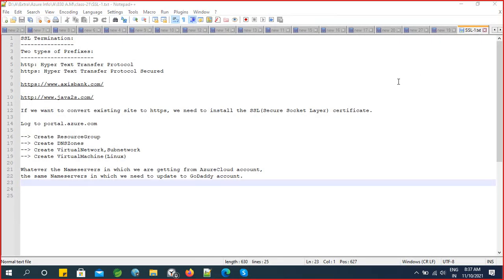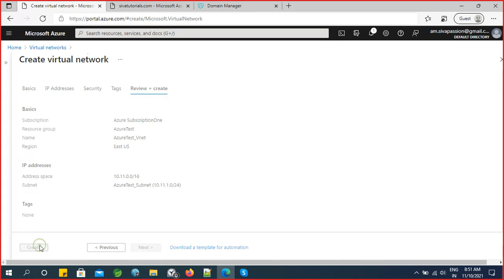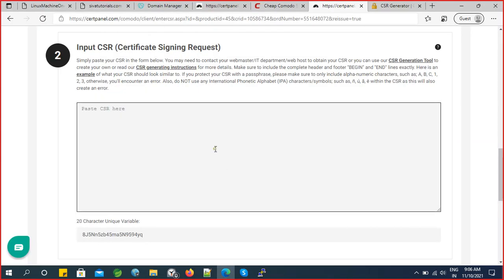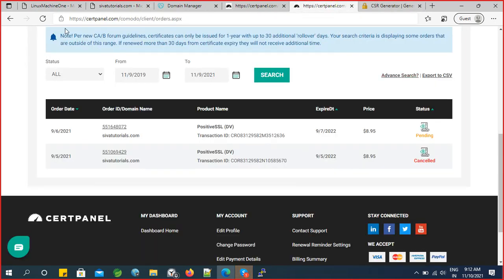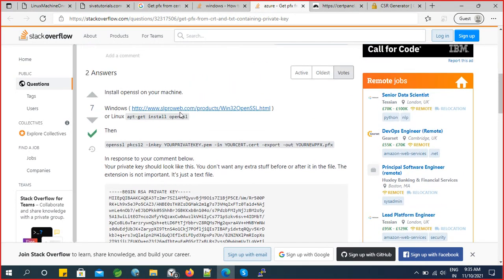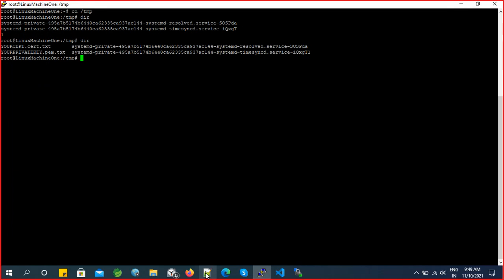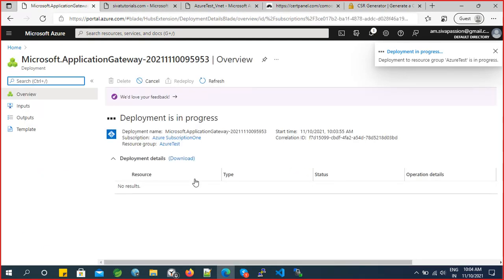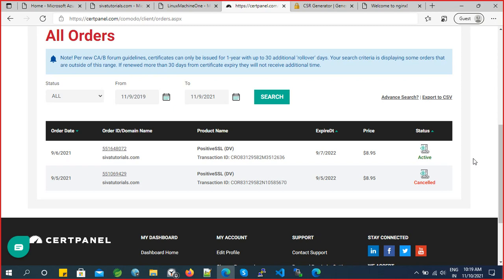Azure DevOps || class25 SSL TerminationFull Concept